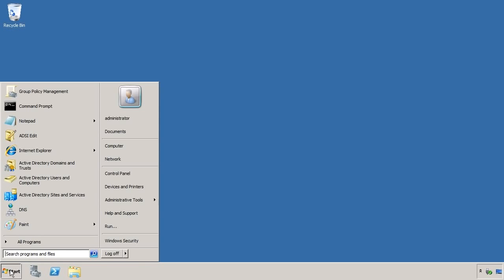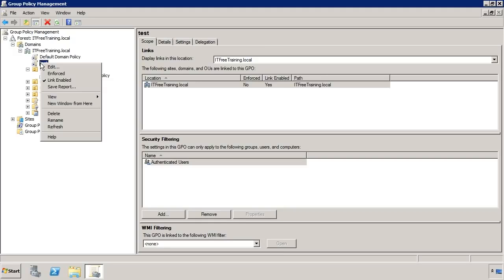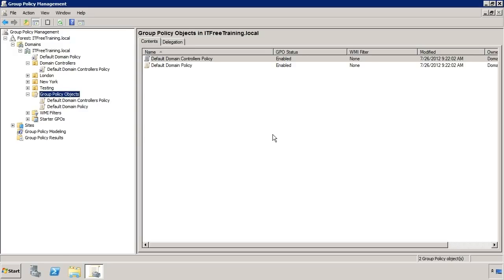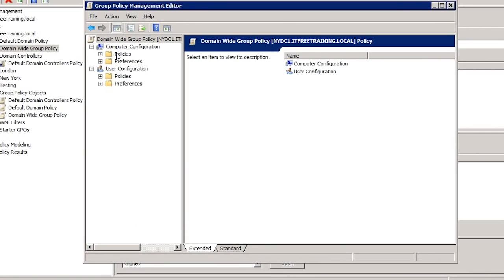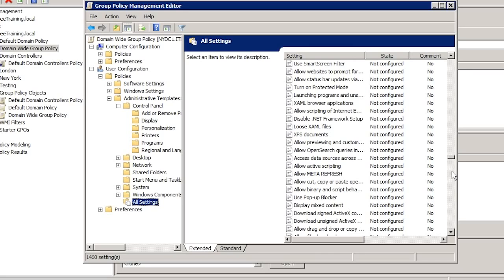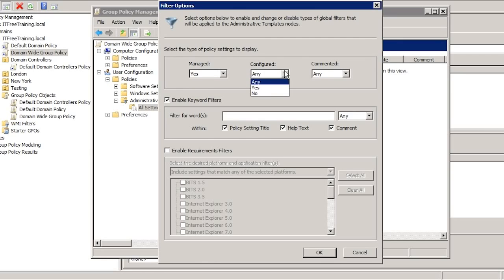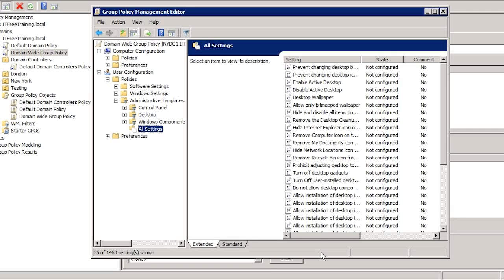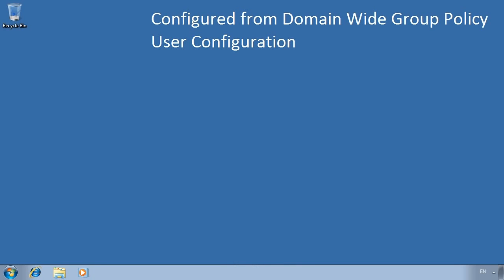MCITP 70 640 Configuring Group Policy